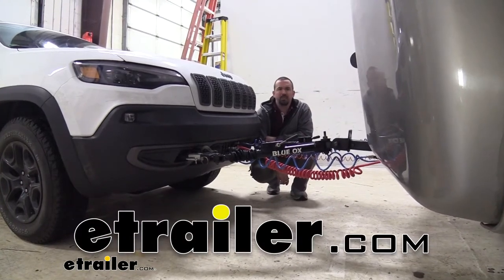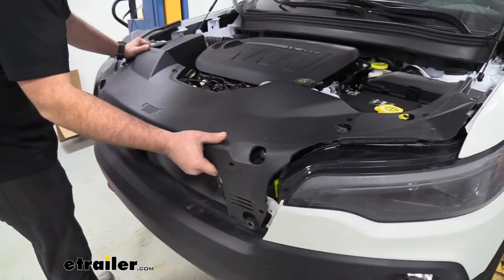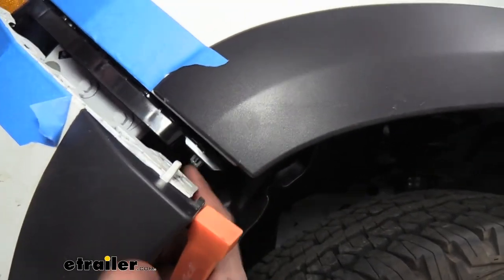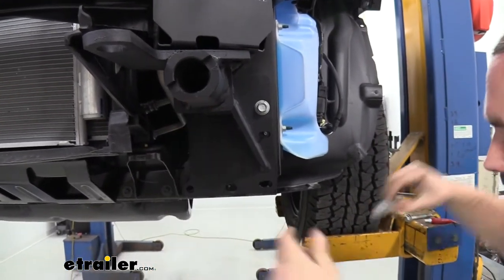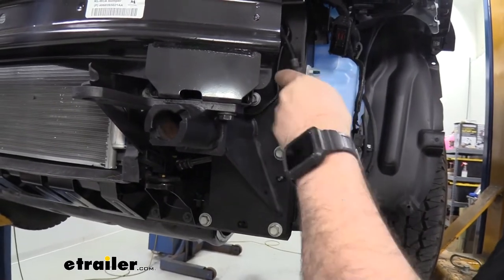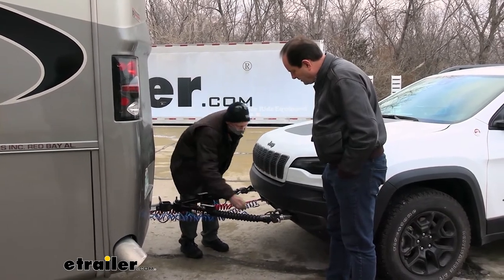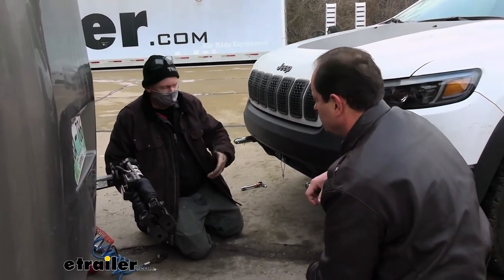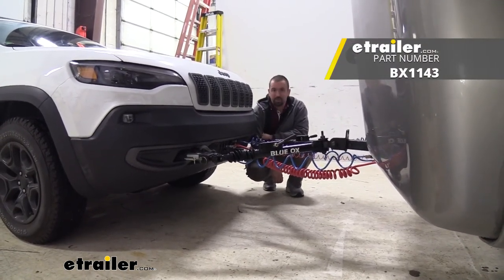etrailer | Blue Ox Base Plate Kit Installation - 2021 Jeep Cherokee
Hello neighbors, it's Brad here at etrailer, and today we're taking a look at installing the Blue Ox Base Plate on a 2021 Jeep Cherokee. Now, in flat towing your vehicle, there's gonna be five main components that are required. And the first one is gonna be our base plate. And that's gonna actually create the attachment point for our tow bar to attach the vehicle. And that brings us to our next one, which is gonna be the tow bar. And that's gonna make the connection between the RV and the vehicle.

Moving along, you're gonna have a supplemental breaking system. And that way, when you break in your RV, it's gonna send that to the vehicle for proportional breaking, allowing it to slow and come to a stop when you need to. Another one that you're gonna need is gonna be your or safety chains. And that's gonna simply attach to your base plate through the hitch on the RV. And that way, if accidental disconnect happens, you're actually gonna keep these attached with those safety chains.

The last one is gonna be your umbilical and your diode wiring, which is gonna send signals from the RV to the vehicle, allowing people behind you to the know when you're using your turn signals, or using your brakes, and you're also gonna have running lights. Now, if you're wondering what your base plate looks like actually installed and not hooked up, here it is. And as you can tell, it's actually pretty subtle. It's not sticking out too terribly much. In fact, it kind of gives it a nice, tough look.

So for your Jeep, this is a really great option as it kind of hidden for the most part, you're using factory holes. A lot of other vehicles that we've installed base plates on, they can be quite chunky and pretty unsightly. This one, I think looks pretty decent. So here we have our base plate installed on our vehicle, and it does have these removable arms that are nice for when you're not flat towing. You can actually take those out, giving it a little bit more of than OEM appearance.

Now, these ones are actually designed to work with a blue ox tow bar, but if you have a different brand tow bar and you'd like to adapt to those, we have plenty of options here available at etrailer, allowing you to make that connection. Something that I really like about this base plate is, it's actually got an included bracket that you can mount to the bumper support here. And we we're able to get our supplemental breaking breakaway switch, our airline, as well as our umbilical, all in a nice little tight compartment and not have to trim too much out of the front grill. Also included is gonna be your attachments for your safety chains, they're nice and accessible, sticking out a little bit past the bumper to where you shouldn't have to make any contact with your front bumper while putting these on. But also, they're not sticking out too far to where they're unsightly. Now, something that's nice about this model in particular of Jeep is this is the Trailhawk. And normally you see those nice red tow hooks here that actually protrude from this hole. Well, it's actually utilizing that same hole. So that's gonna cut down on the amount of trimming, and it's gonna give it a little bit more of an OEM look as well. Now, some other models, the non Trailhawks, you will actually have to trim some of this out. So it's nice to be able to save yourself from that step. Besides the trimming, really, it goes on pretty well, pretty easy, and it uses a lot of the OEM mounting points as you're gonna be taking off a few of the supports, but replacing them with the actual base plate itself. So overall, pretty easy flat base plate install. A lot of other vehicles can get pretty, pretty involved. And this one, I was pretty happy, it's nice and easy. So I'm gonna show you the steps on how to get it installed on your vehicle. We're gonna begin our installation by removing 13 plastic push pins under here to get this shroud off. And you're gonna see there's gonna be six on each side, as well as one in the middle. So we're gonna go ahead and get these removed. Now, it's pretty easy to get a small flat head in here. You can just kind of pop these up. Plastic clips can be a little temperamental at times, and they tend to break if you're not gentle. So trying to get the center portion up is going to help get this out. Now, something I'd suggest picking up just for future, anytime you're working on your car, if you have any of these plastic pushpins, this interior panel, trim removal tool is really, really handy. 'cause you can get underneath here and it's gonna salvage these clips quite often so you can kind of just get underneath there. So we'll be popping t